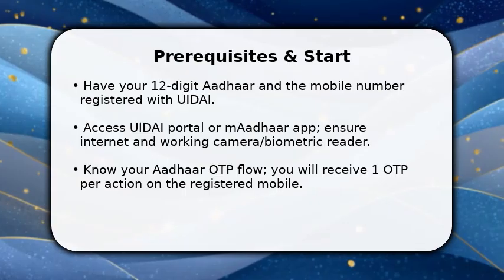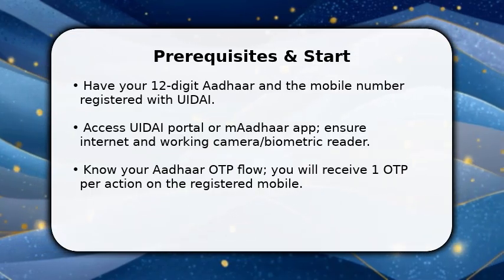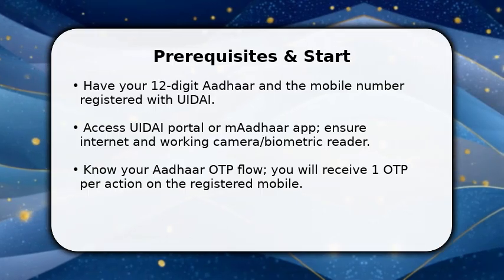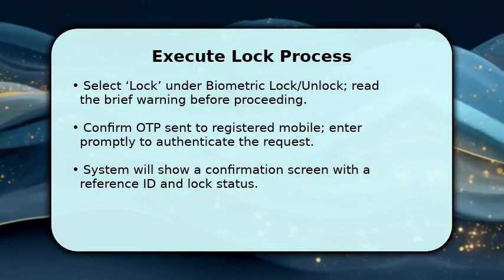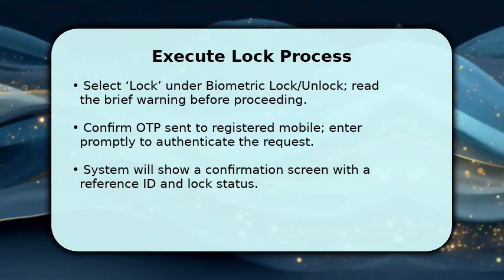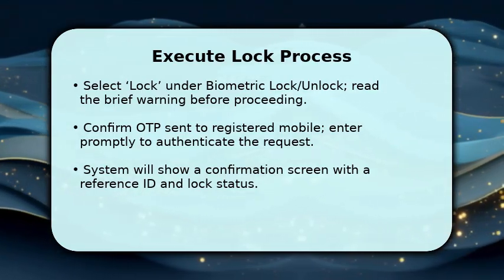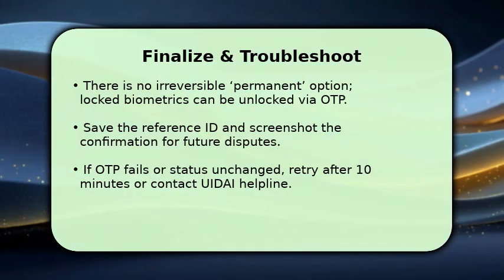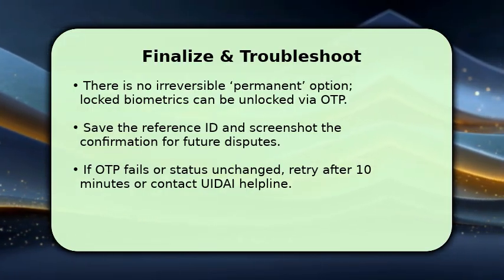How to Biometric Unlock in Aadhaar Card Permanently - Step by Step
Learn the definitive guide to biometric unlocking of your Aadhaar card for permanent access. This video takes you through each step, ensuring a hassle-free experience with detailed instructions and tips.